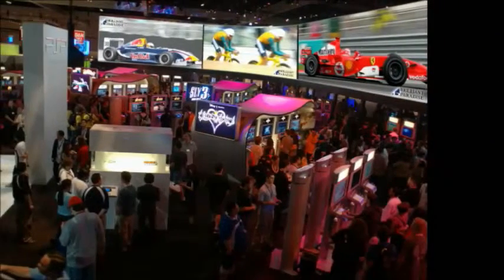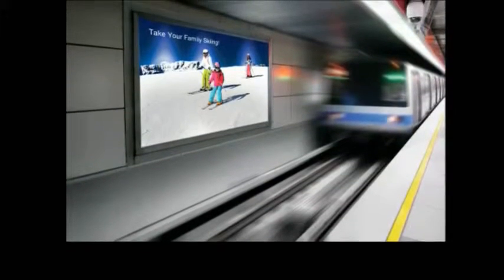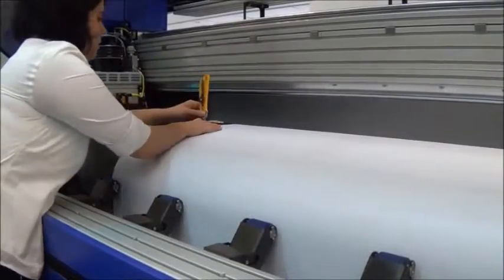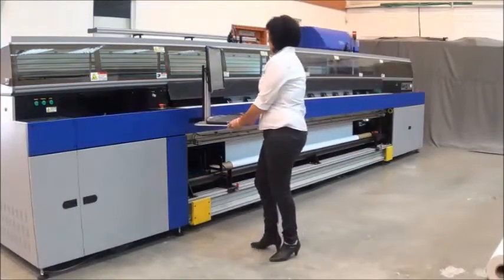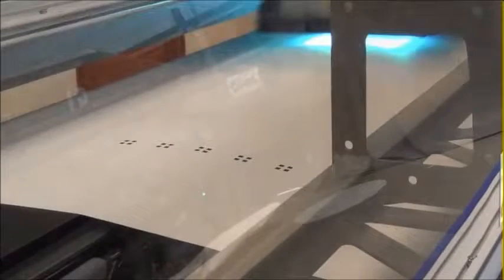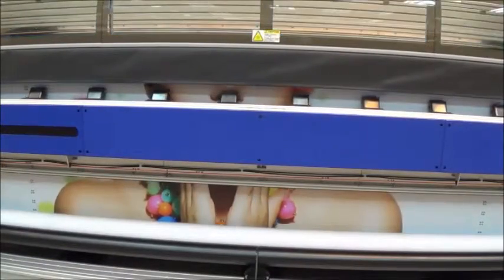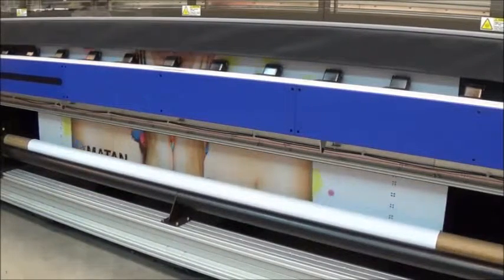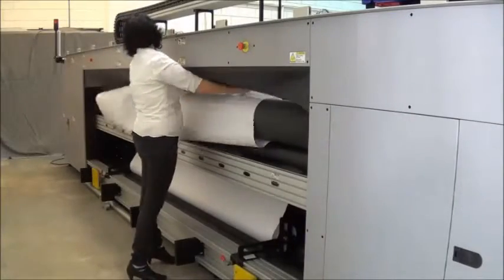EFI Matan automatic backlit printing